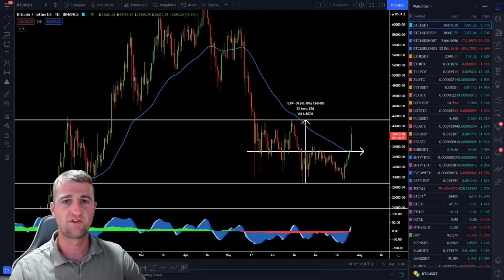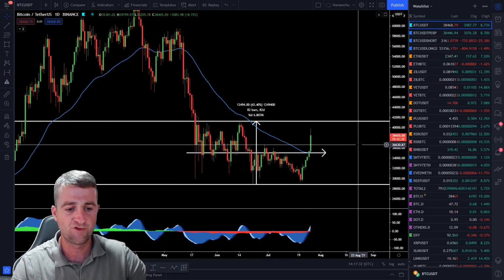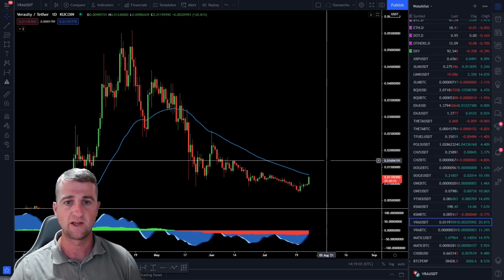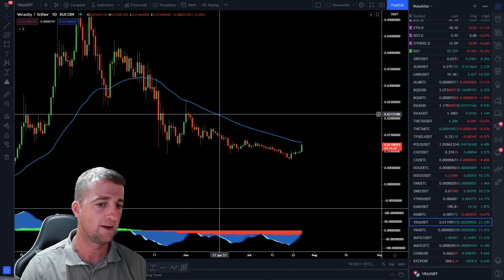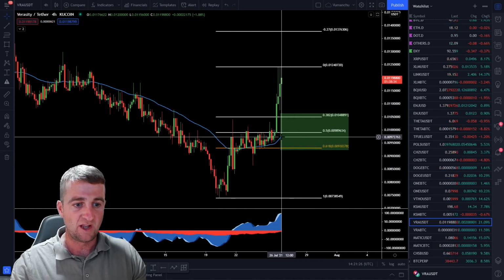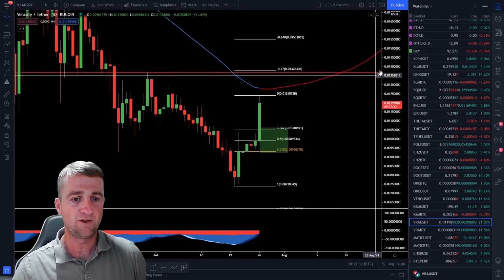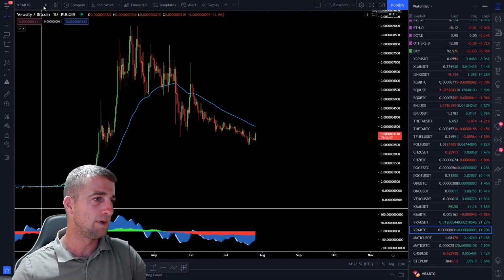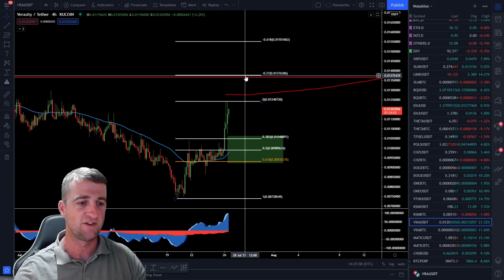VERASITY PRICE ANALYSIS - SHOULD I BUY VRA? VRA PRICE